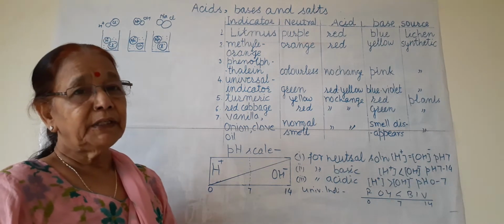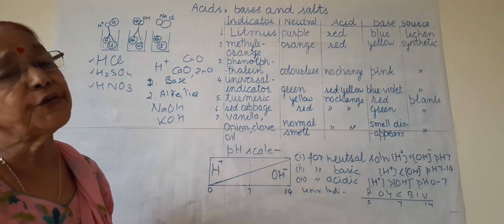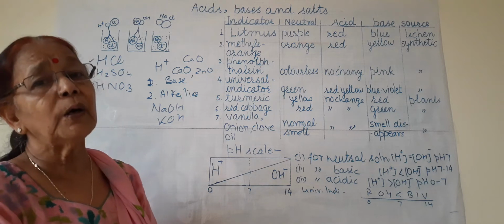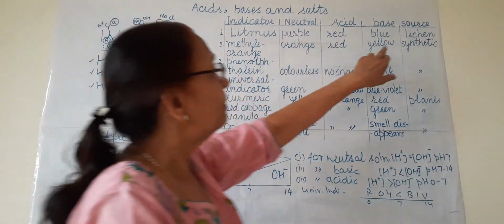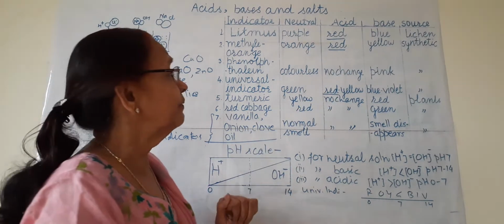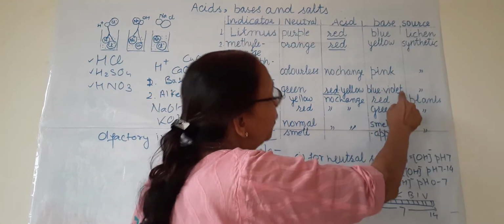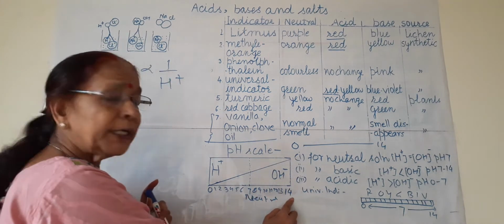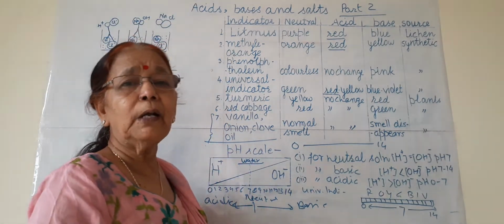ACIDS, BASES AND SALTS. INDICATORS AND pH .PART 1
ACIDS, BASES AND SALTS.1¹ INDICATORS  pH .